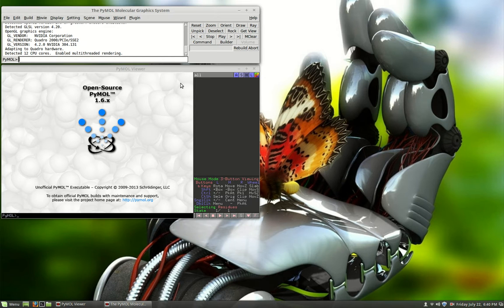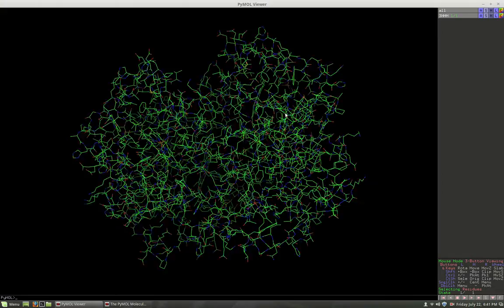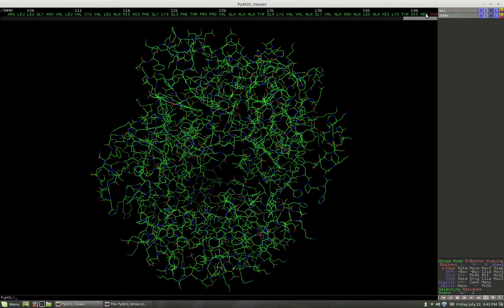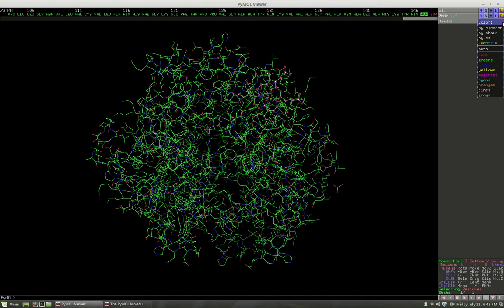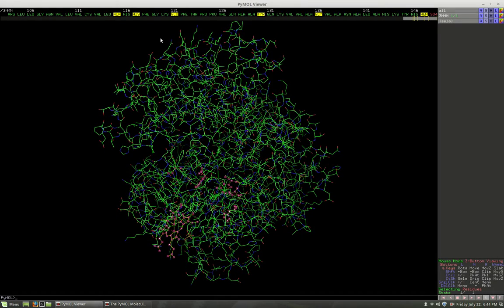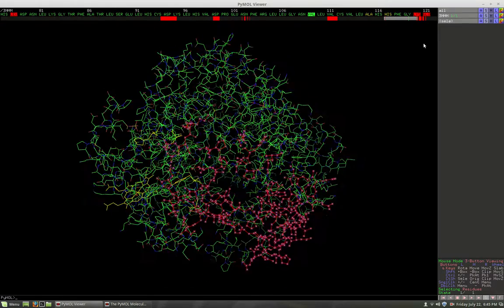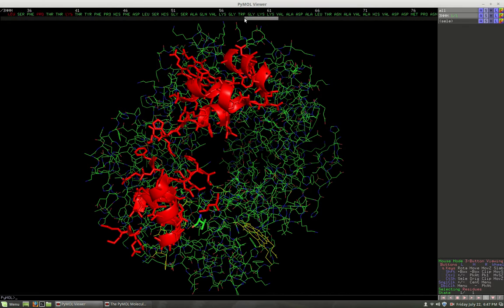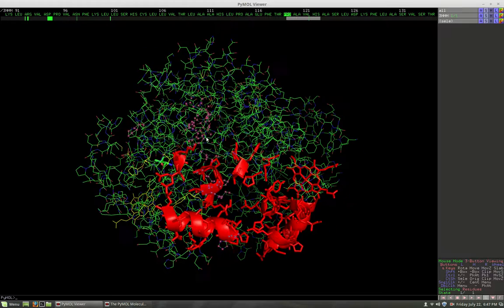PyMol Tutorial 5